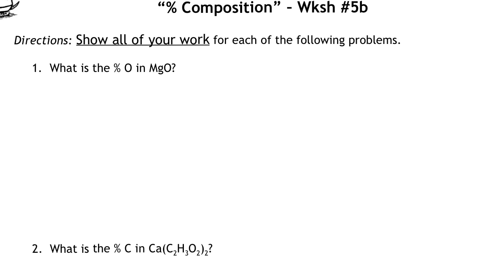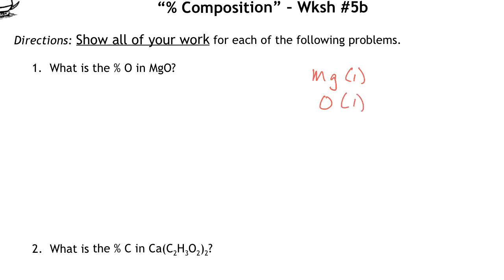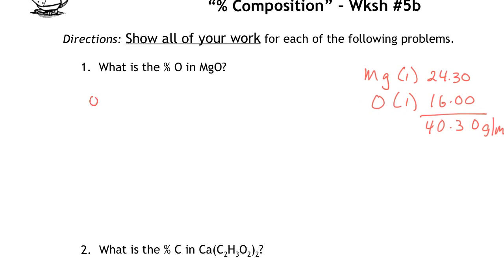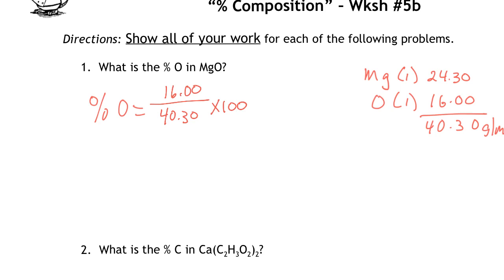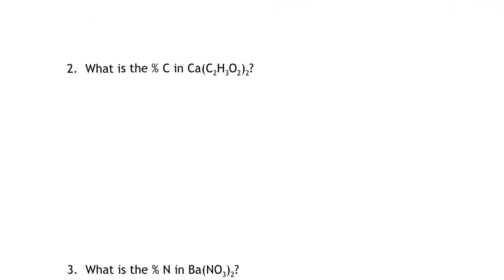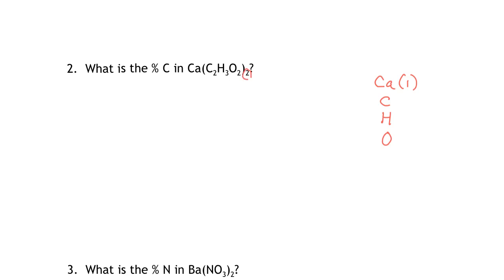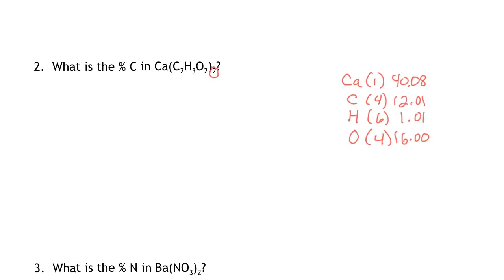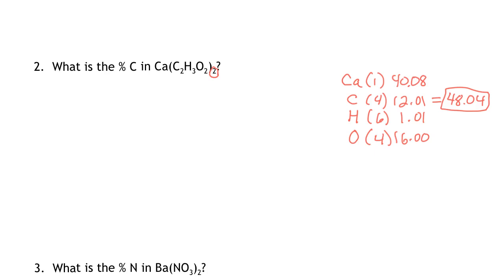Percent composition practice